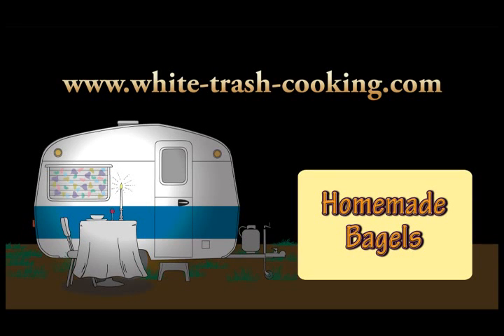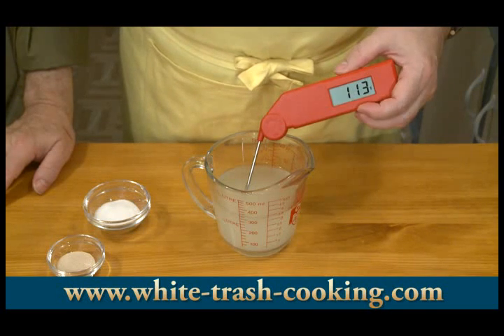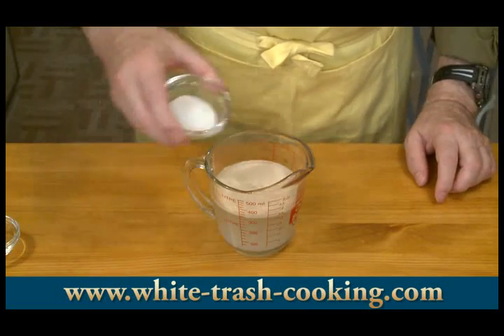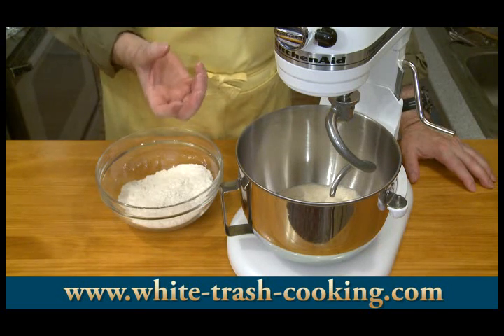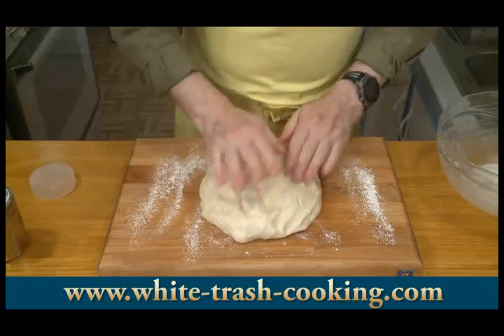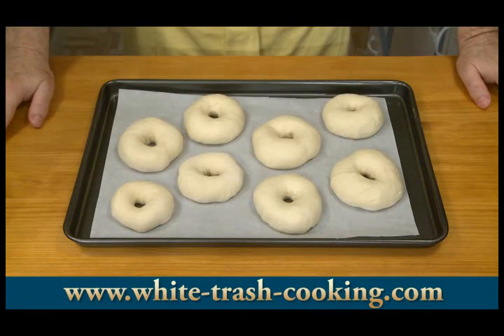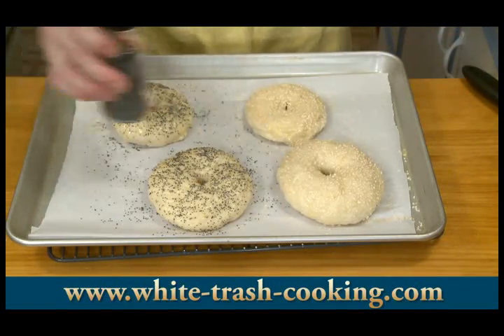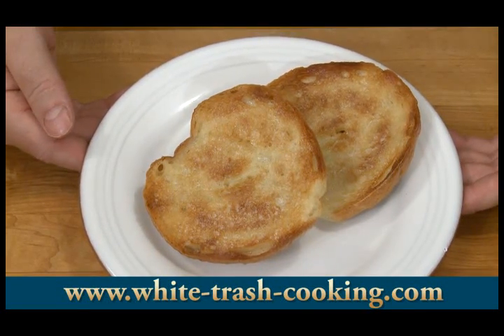How to make your own Bagels at home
A fan of my web site suggested I demonstrate how to make bagels. This is one of my oldest recipes, from my college days. Bagels are almost as easy to make a bread. There is one additional step. The raw bagels are boiled before baking. I make mine with potato water, water saved from boiling potatoes. I freeze it for making bread.